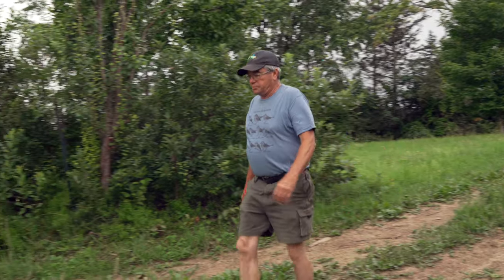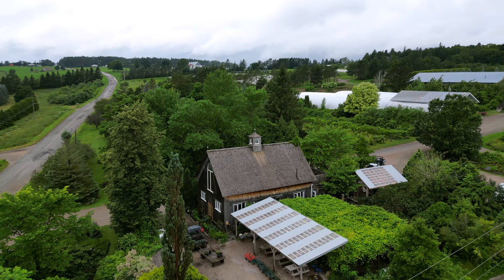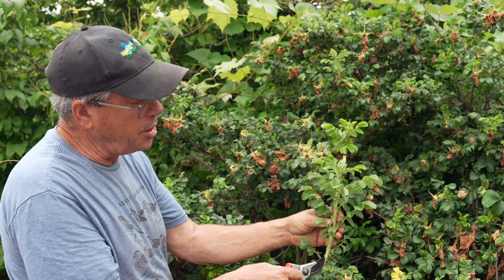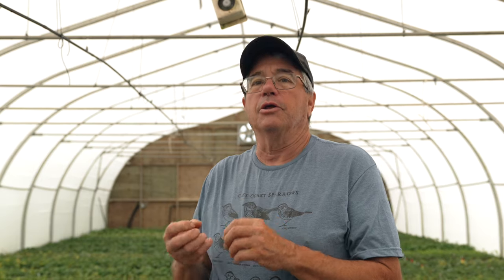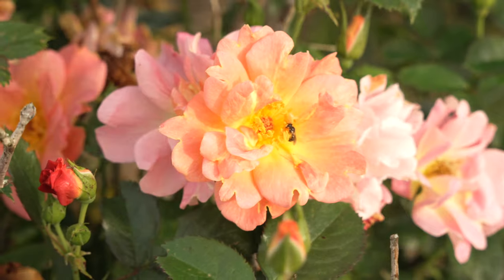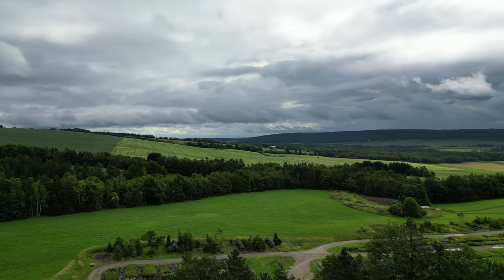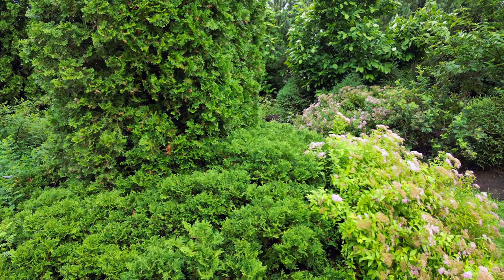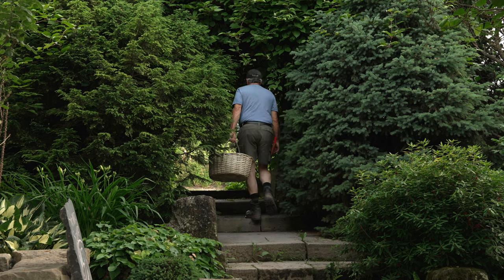Corn Hill Nursery - Depth of Field | Profondeur de champ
THE PROJECT | LE PROJET

The National Farmers Union (NFU) has teamed up with award-winning documentary filmmakers of March Forth Creative Inc. to produce and present Depth of Field: Films About Farming–a series of short documentaries featuring individual farm stories across Canada with a focus on sustainable agriculture.

L’Union nationale des fermiers (UNF) s'est associé aux documentaristes primés de March Forth Creative Inc. pour produire et présenter Profondeur de champ : films sur l'agriculture - une série de courts documentaires présentant des histoires de fermes individuelles à travers le Canada et mettant l'accent sur l'agriculture durable.

THE FARM | LA FERME

Corn Hill Nursery is family owned and operated for more than 40 years. They grow and sell a complete range of hardy plant material suitable for northern gardens. Serving both wholesale and retail customers, they are one of the largest production nurseries in Atlantic Canada, located in the gently rolling hills of Kings County, New Brunswick, approximately 30km from Sussex or 15km from Petitcodiac. Their Cedar Café was opened in 2000 and runs seasonally from May until October.

Corn Hill Nursery est une entreprise familiale exploitée depuis plus de 40 ans. Ils cultivent et vendent une gamme complète de matériel végétal rustique adapté aux jardins nordiques. Au service des clients grossistes et détaillants, il s'agit de l'une des plus grandes pépinières de production du Canada atlantique, située dans les douces collines du comté de Kings, au Nouveau-Brunswick, à environ 30 km de Sussex ou 15 km de Petitcodiac. Leur Cedar Café a été ouvert en 2000 et est ouvert de façon saisonnière de mai à octobre.

ACKNOWLEDGEMENTS | REMERCIEMENT

The National Farmers Union would like to acknowledge all parties involved in bringing this project to life. Thank you all.

L’Union nationale des fermiers souhaite remercier toutes les parties impliquées dans la réalisation de ce projet. Nous vous remercions tous.

Funding for this project has been provided by Agriculture and Agri-Food Canada through the AgriCommunication Program.

Ce projet est financé par le ministère de l’Agriculture et Agroalimentaire Canada sous le Programme Agri-communication.